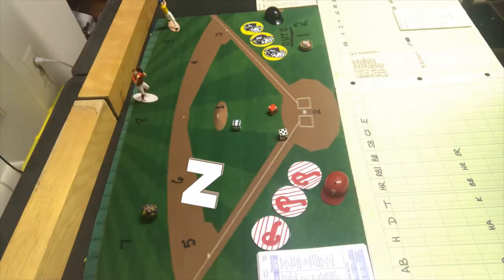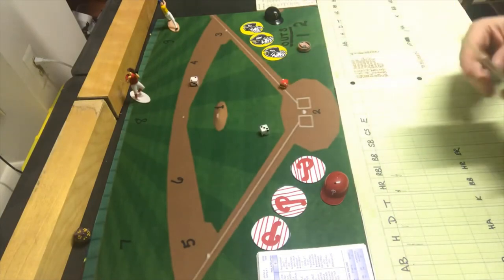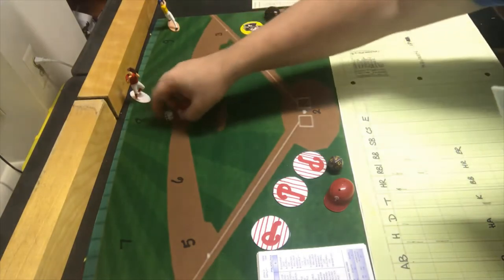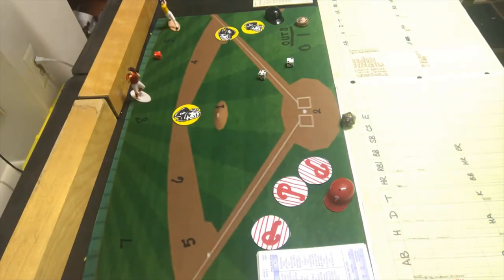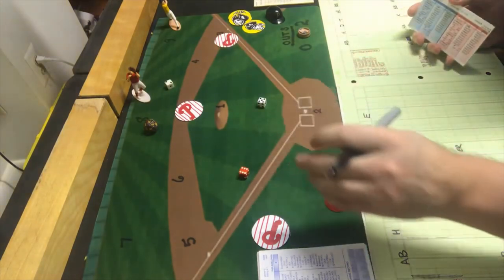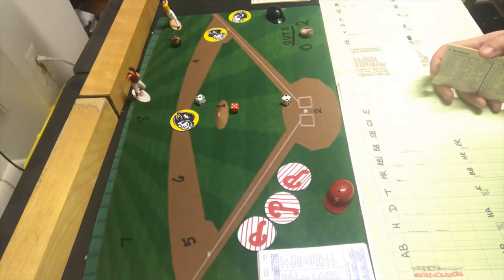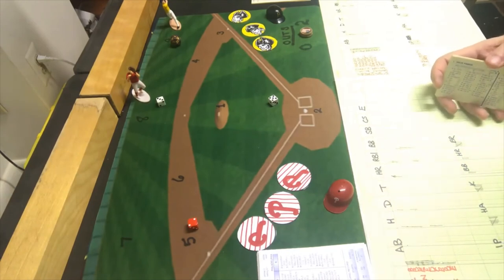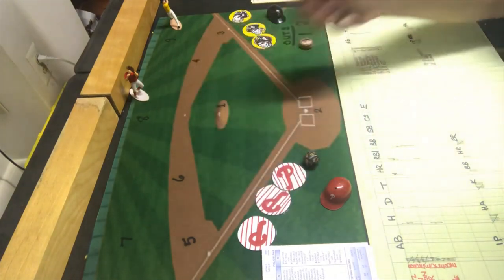Strat-O-Matic C&D Baseball: GAME 1 - 1961 Phillies @ 1979 Pirates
Next in my Tournament Series: the 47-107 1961 Philadelphia Phillies take on the 1979 World Champion "We Are Fam-i-lee" Pittsburgh Pirates. Great game, too!